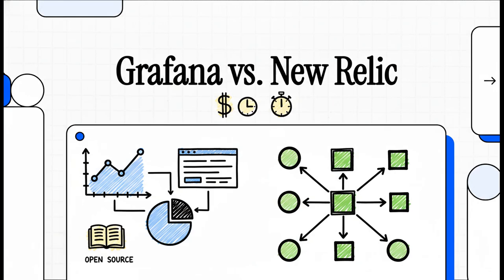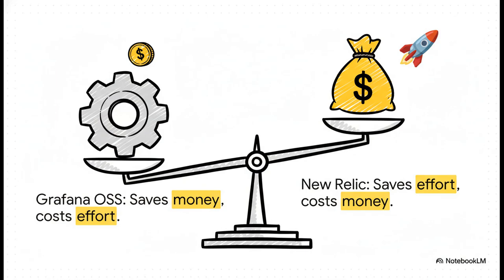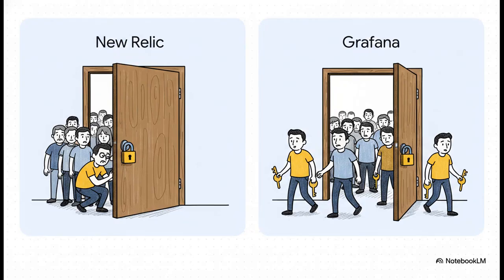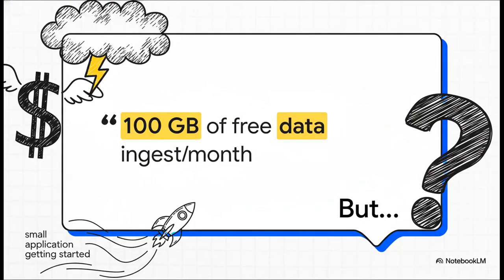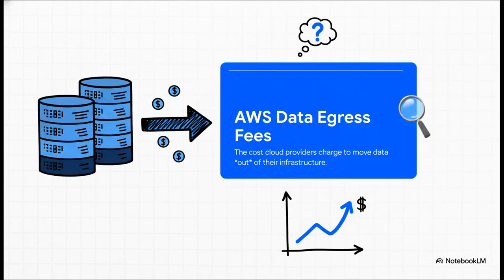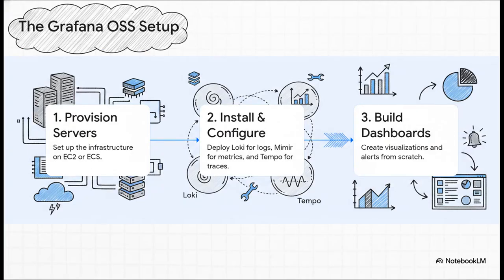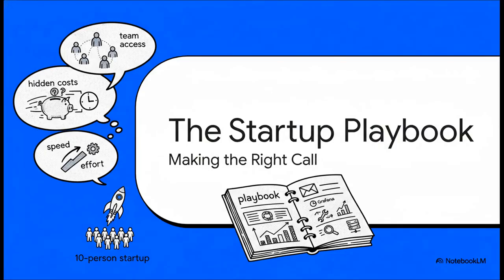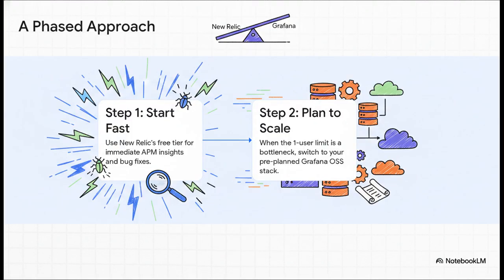Grafana vs NewRelic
In this video, we compare Grafana and New Relic from a DevOps perspective.

The goal is not to say which tool is better, but to explain where each tool fits best — based on use cases, features, and real-world scenarios.

This quick overview will help you decide which tool makes more sense for your environment.